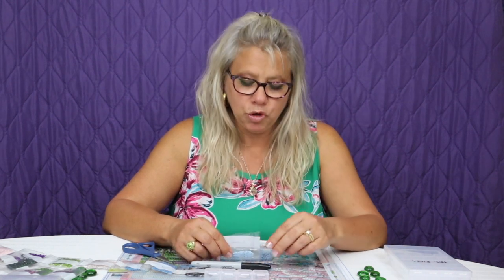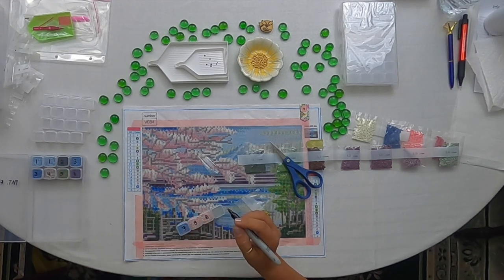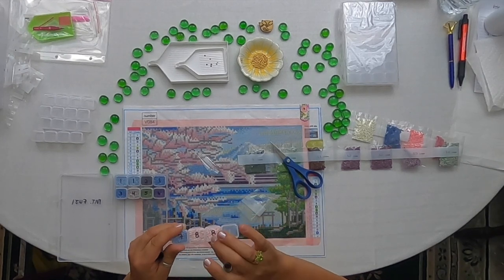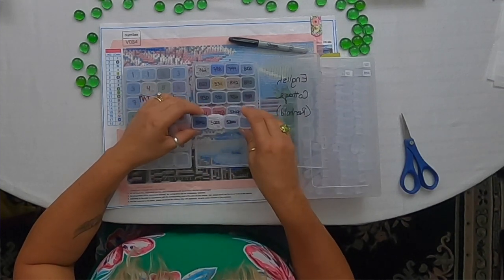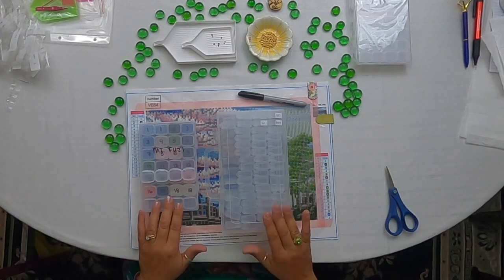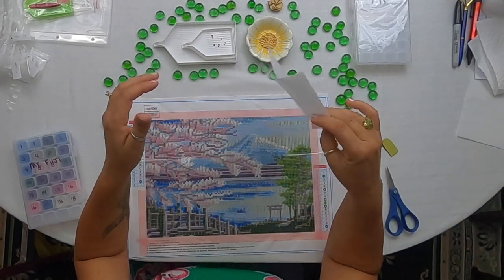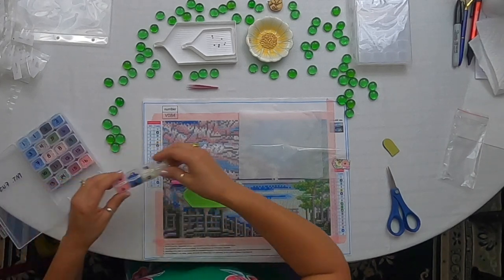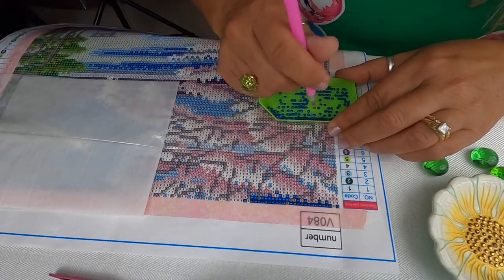LET'S KIT IT UP! | DIAMOND PAINTING STORAGE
Hello World!
Today we "kit up" our diamonds, review storage options and finally start diamond painting.
Deborah

Storage Options:
Larger version of Mt Fuji Canvas